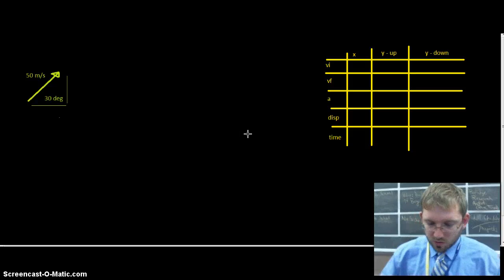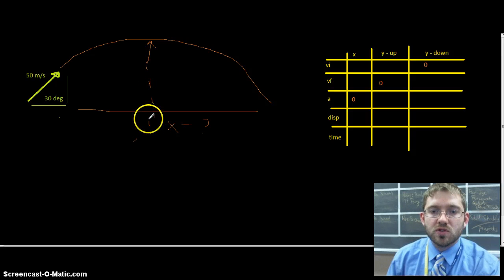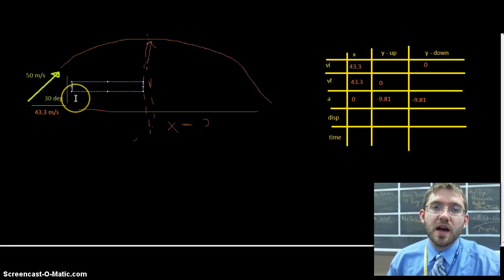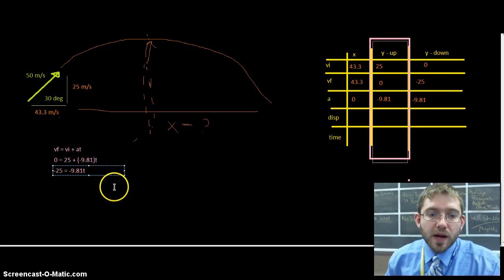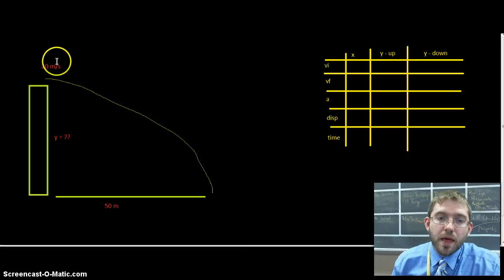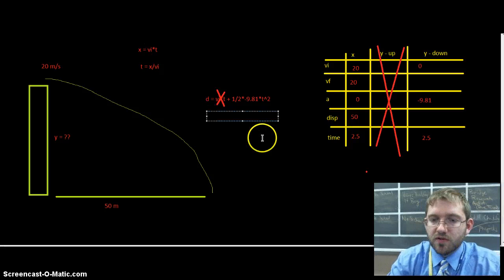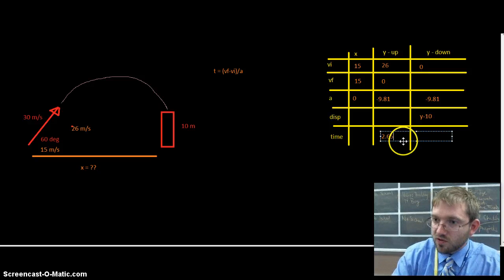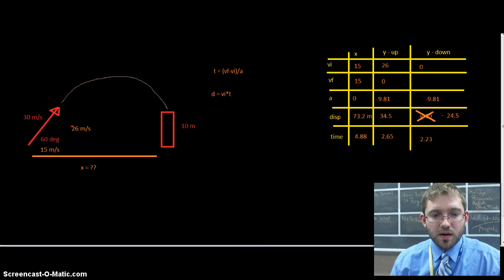Projectile Motion Problem Types